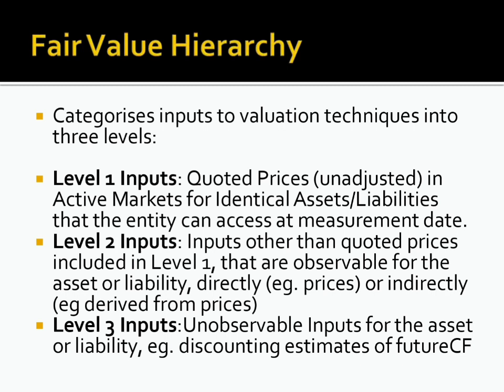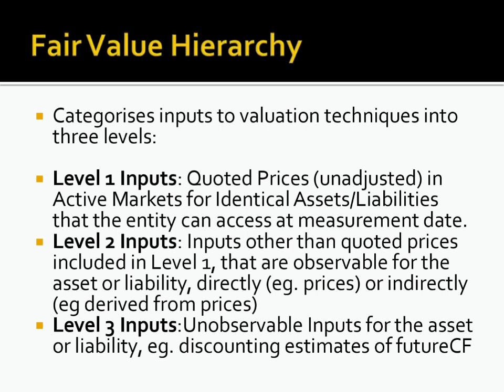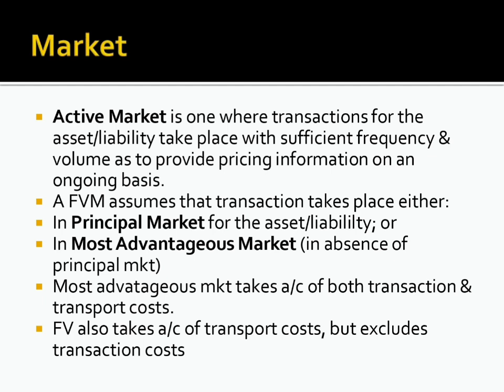IFRS 13 Summary| The Essence of IFRS 13 Fair Value Measurement| For ACCA SBR and DipIFR Students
IFRS 13 Summary
The Essence of IFRS 13 Fair Value Measurement
For ACCA SBR and DipIFR Students